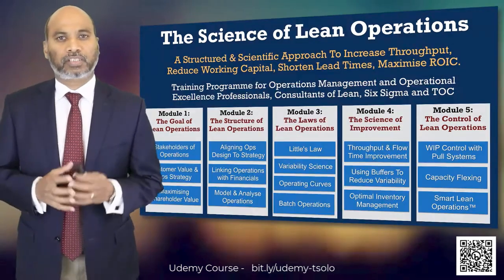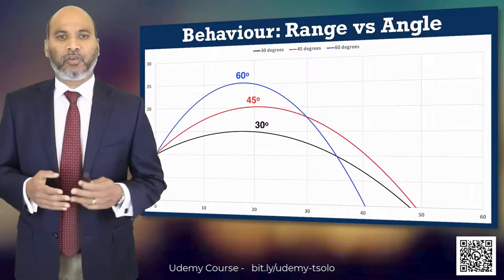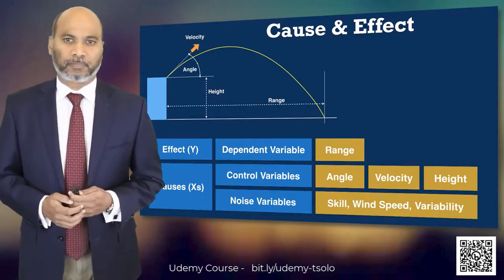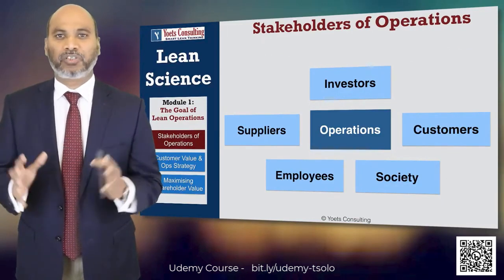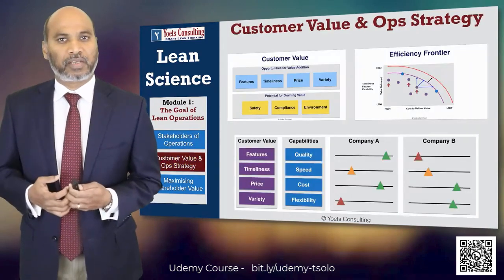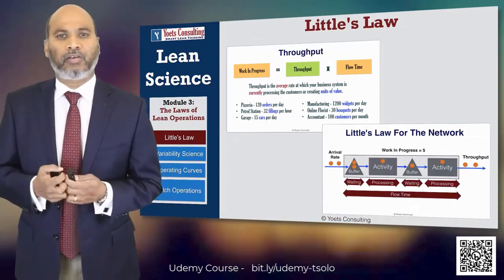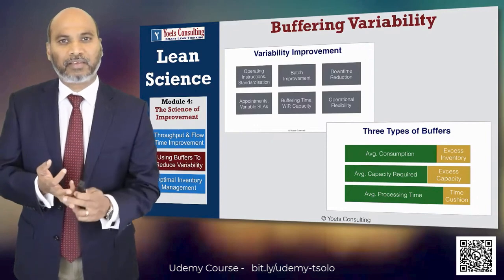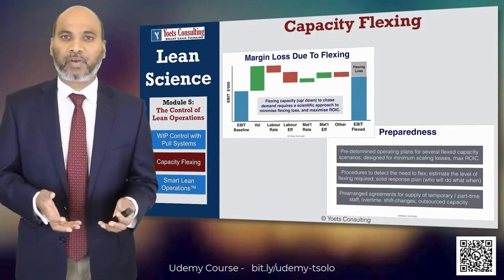The Science of Lean Operations - Online Course - 👇 Link Below 👇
Lean Operations are characterised by their ability to deliver significantly higher value to their customers, shareholders and employees than their non-Lean counterparts. And Lean Transformations must focus on delivering tangible benefits for their stakeholders.

The Customers want the following (tradeoff is required in many cases)

- Better Quality
- Desired Level of Variety
- Timeliness in Delivery
- Consistency in Service
- Competitive Price

And your shareholders / investors want:

- More Output (thus Revenue)
- Lower Costs
- Lower Working Capital
- Resulting in Higher ROIC (Return On Invested Capital)

But achieving all of these is difficult, as some of them have conflicting requirements. Further, these quantities are scientifically related to various 'Operational Settings' and there are scientific laws that govern the behaviour of operations.

In this course I focus on delivering quantifiable value to the customers and shareholders. I also introduce various "Scientific Laws" that govern Lean Operations, including:

The drivers of Value (ROIC and Revenue Growth)

- ROIC Tree - Quantitative relationship between Financials and Operational KPIs
- Modelling & Analysis of Operations
- Little's Law & Variability Theory
- Buffering & Batching Laws
- Operating Curves & Inventory Frontier
- Batch Sizes & Inventory Levels
- Capacity, Inventory & Time Buffers
- WIP Control & Capacity Flexing
- Kanban, CONWIP, Drum Buffer Rope (DBR)

The course has more than 10 hours of robust content.